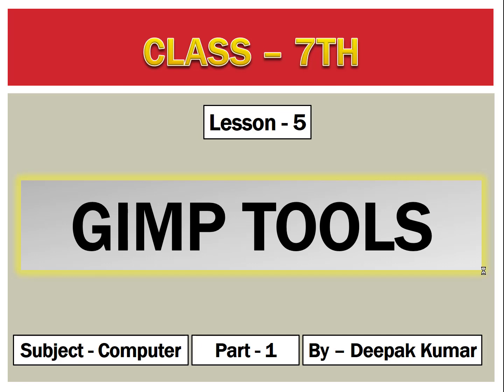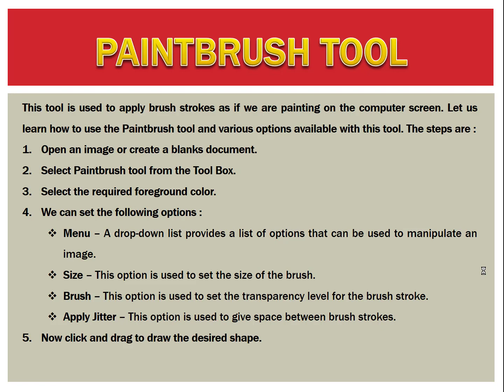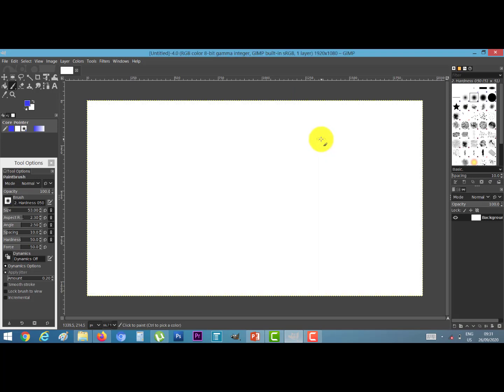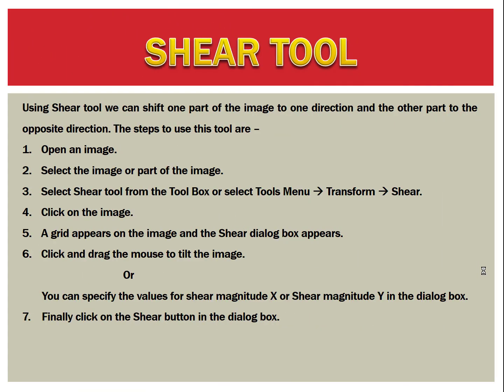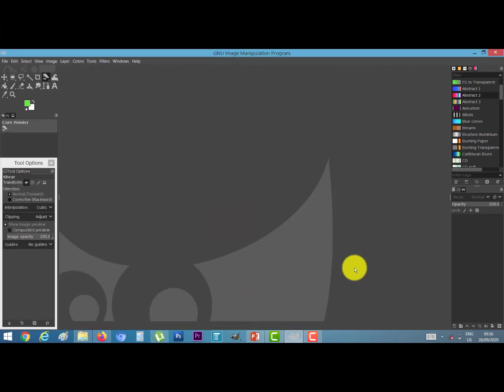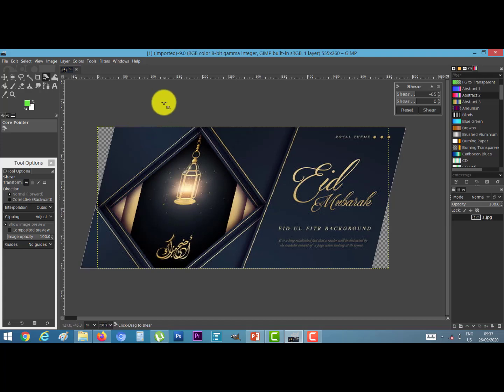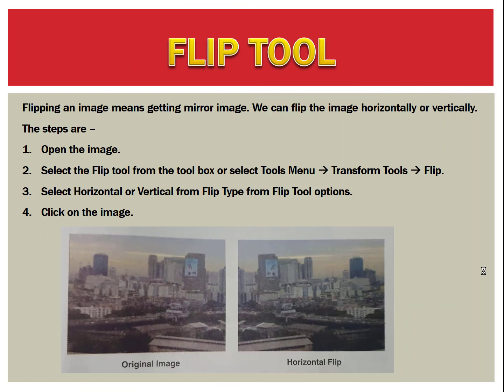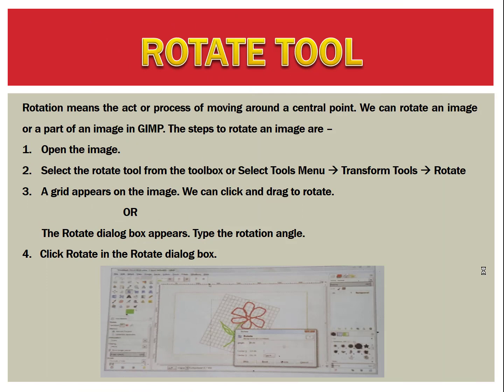Class 7th, Subject Computer, Lesson 5, Part 1